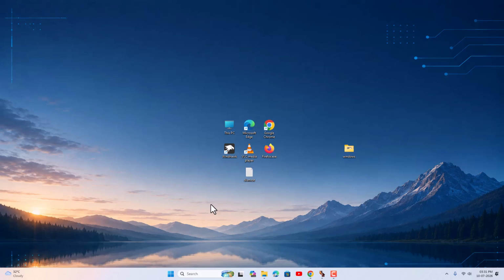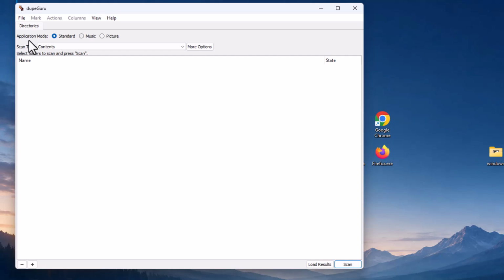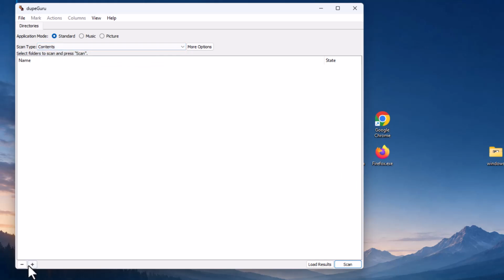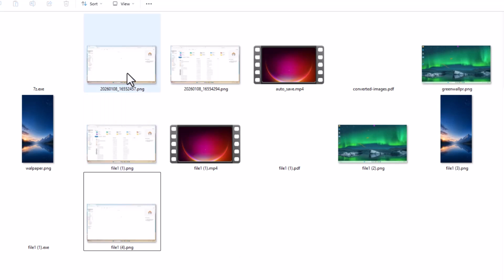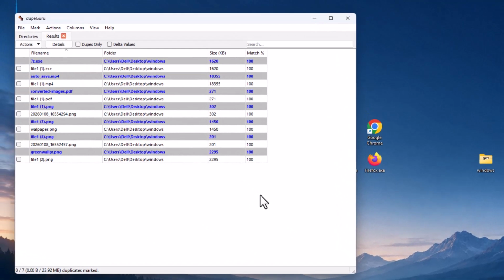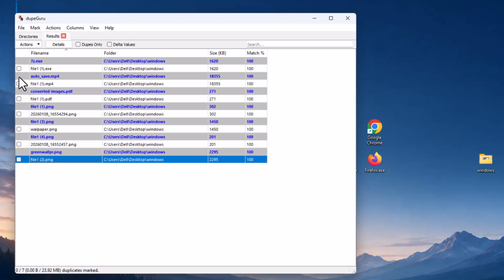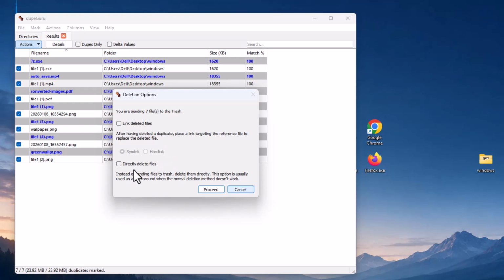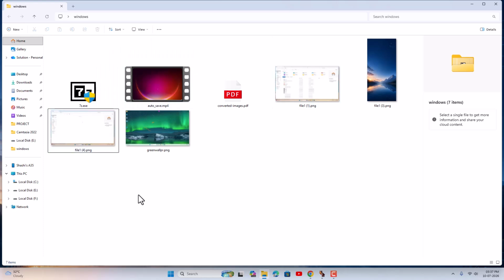How to Find Duplicate Files Even If They Have Different Names in Windows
Are duplicate files taking up valuable storage on your Windows PC? In this tutorial, I'll show you how to find duplicate files even if they have different names in Windows. This method works for photos, videos, documents, PDFs, ZIP files, music, and many other file types.

Many duplicate files get renamed after being copied, making them difficult to identify using Windows Search. In this video, you'll learn how to detect these hidden duplicates by comparing the actual file contents instead of just the filenames.

This tutorial is perfect if you're trying to clean up your SSD, HDD, USB drive, or external hard drive and recover valuable disk space.